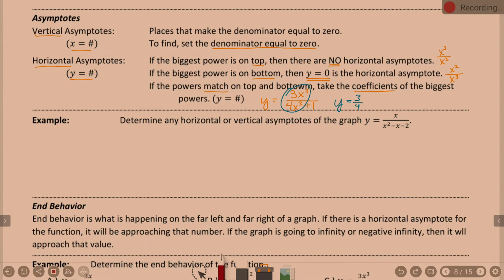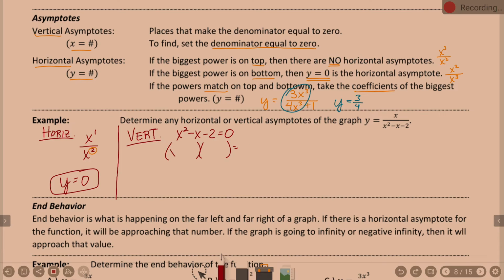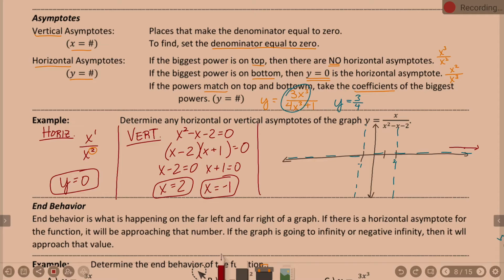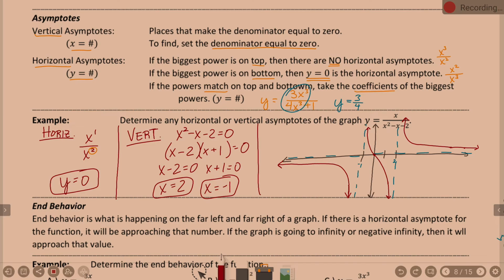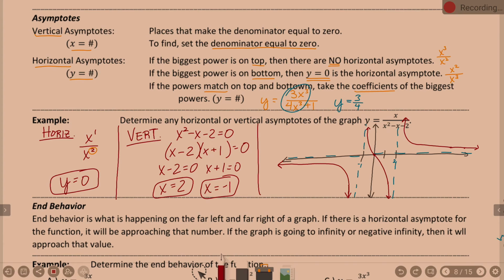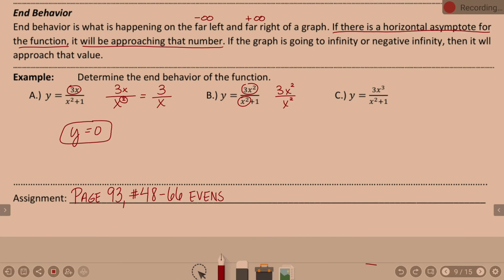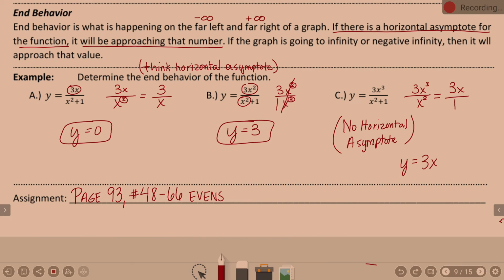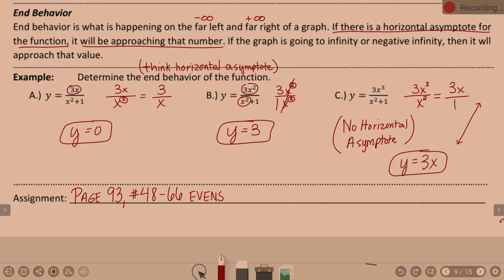PC Lesson 1 2 Part 3 Day 2